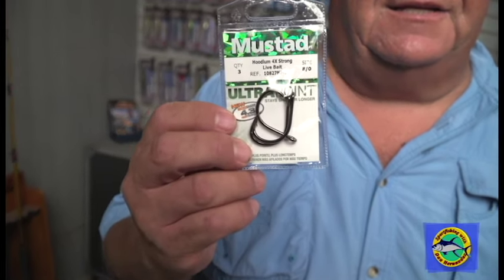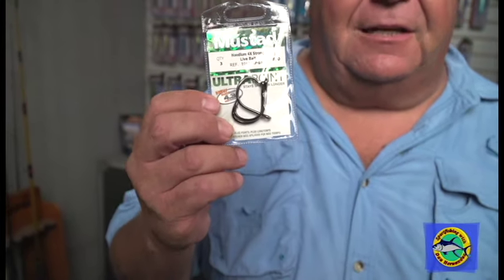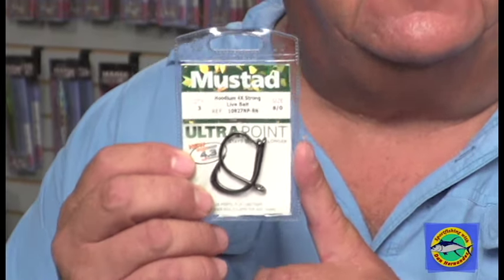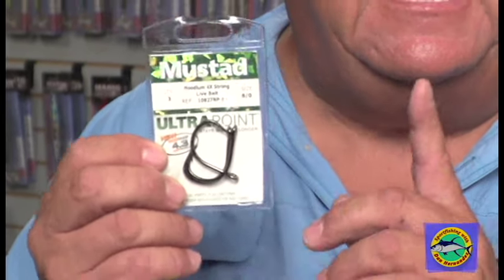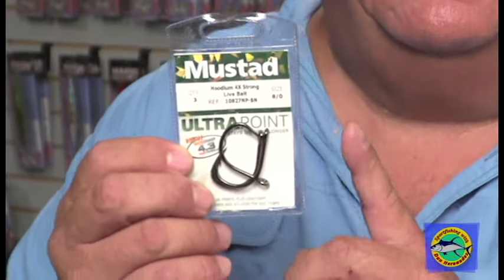Large Hooks For Large Tuna | SPORT FISHING